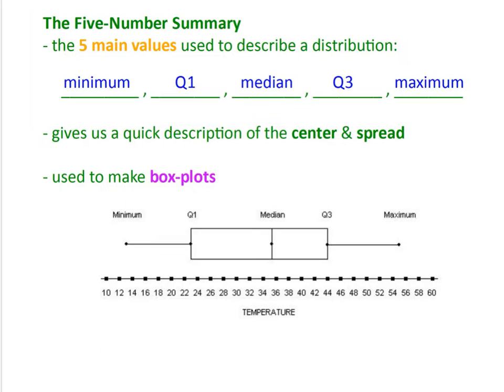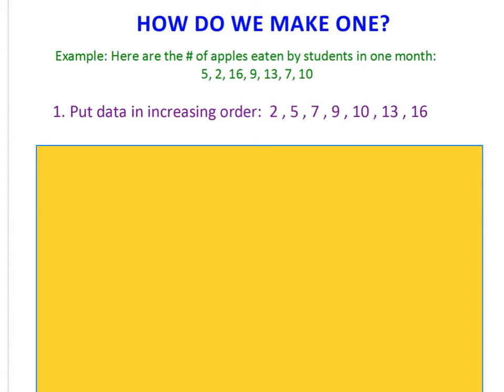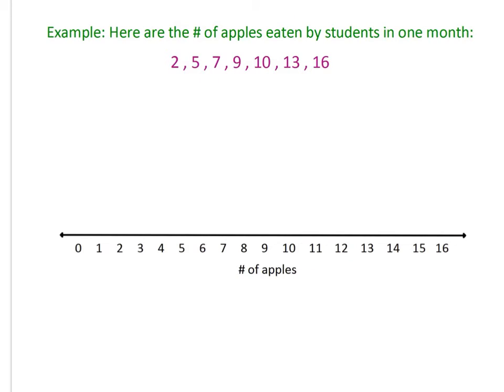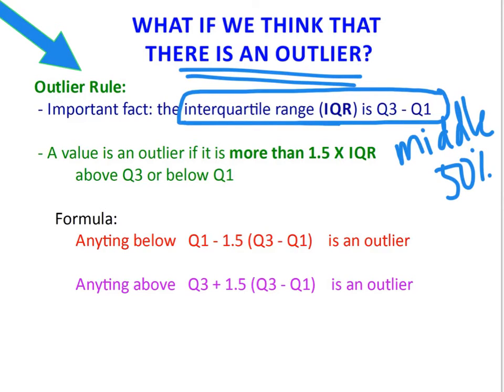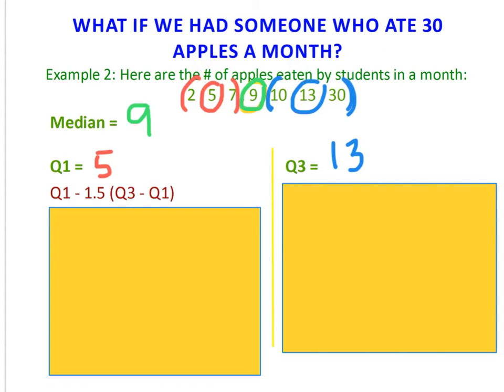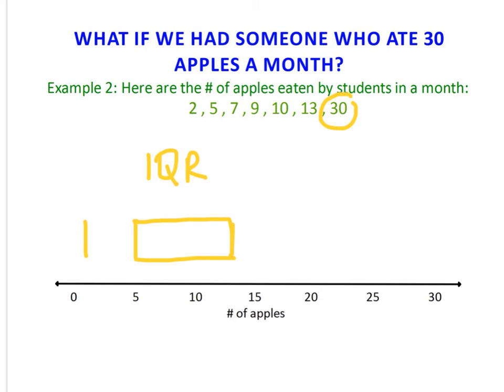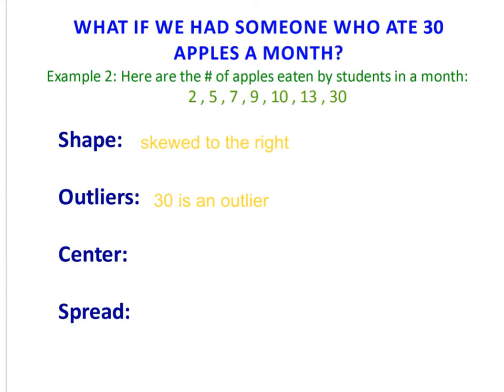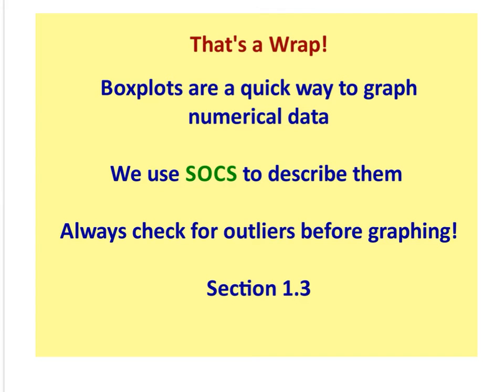Graphing with Boxplots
Today's lesson is about graphing and analyzing numerical/quantitative data in the form of Boxplots & 5-Number Summaries.